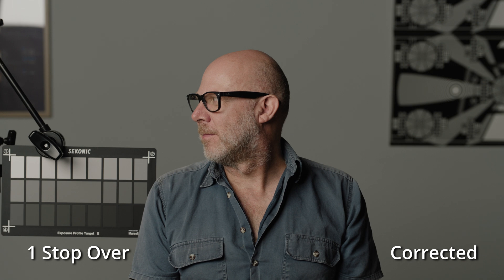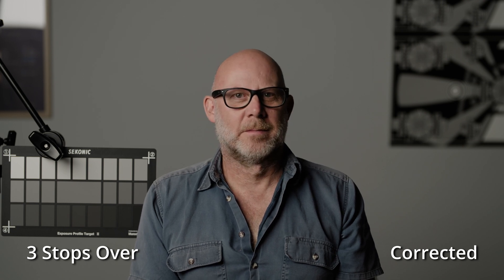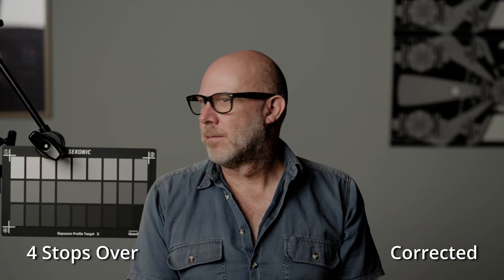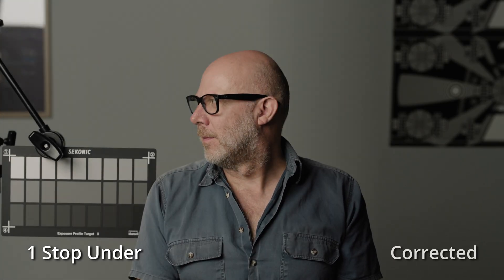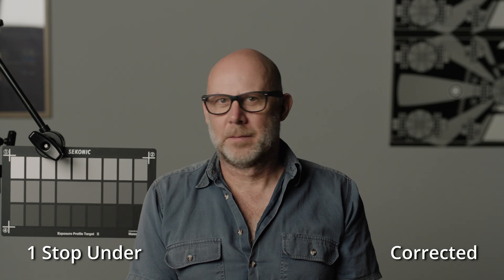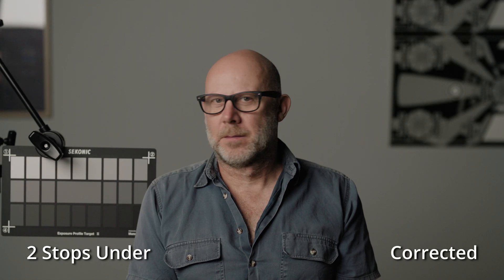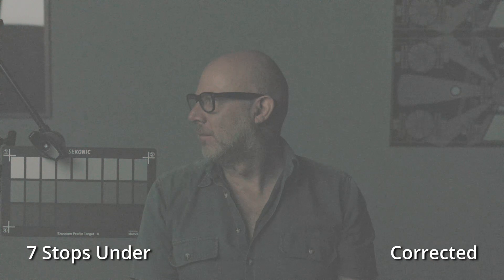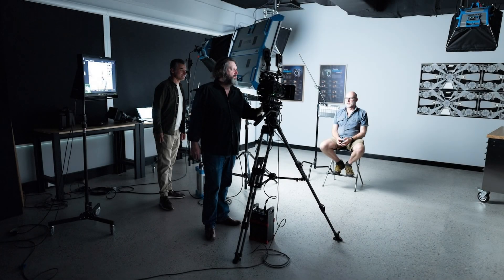ARRI ALEXA 35 Exposure Tests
Under/Over exposure tests using the ARRI ALEXA 35. For the full in-depth review of the ALEXA 35 head over